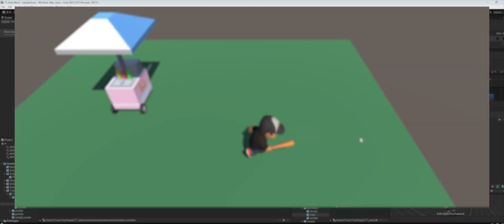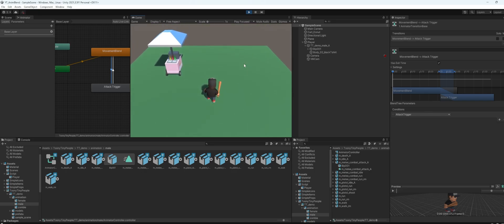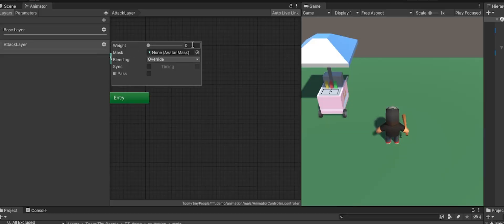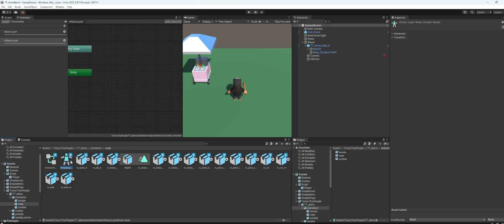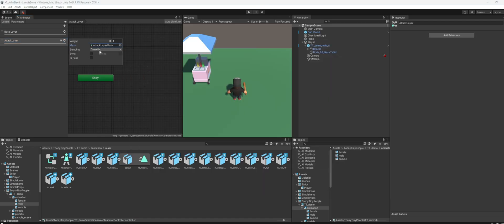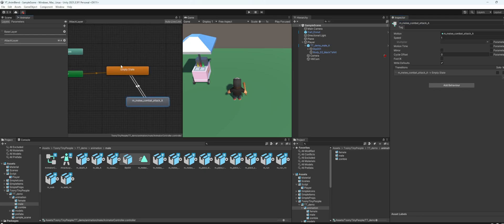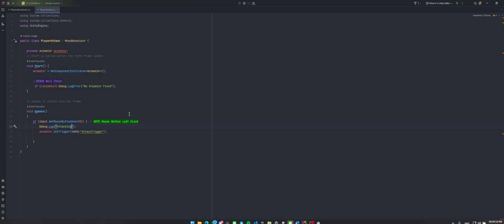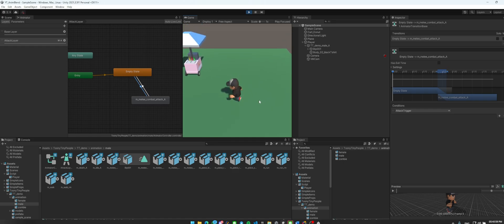Unity Animation Blending Layers Tutorial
🎄 Merry Christmas, everyone! 🎅 Wishing you all the joy and the best wishes!

In this video (actually my first Unity Tutorial), I'll guide you through creating animation layer blending in Unity. You'll learn how to play animations for specific parts of a character’s body, such as combining attack animations while the character is moving.

🍵 Tutoring Session:
If you need further assistance, I’m also available for 1-on-1 tutoring sessions. You can use these sessions to consult, debug issues, or implement new features (all feature requests are welcome).

📁 Chapters:
00:00 Introduction
00:36 Creating New Animation Layer
01:17 Creating Avatar Mask
02:16 Setting Up The Animation Layer
03:40 Testing & Closing